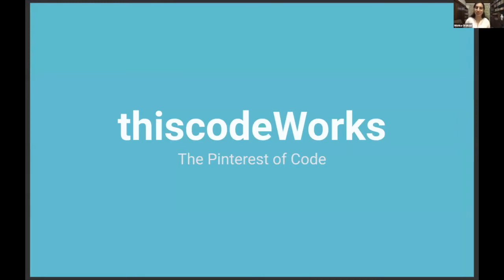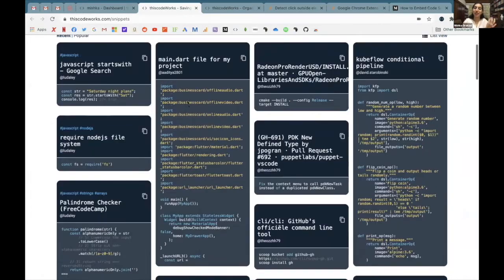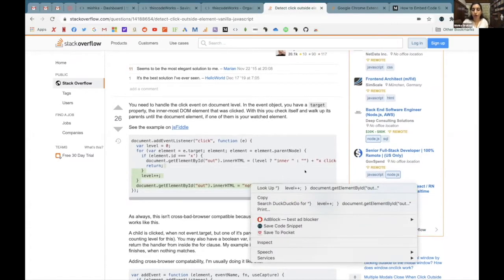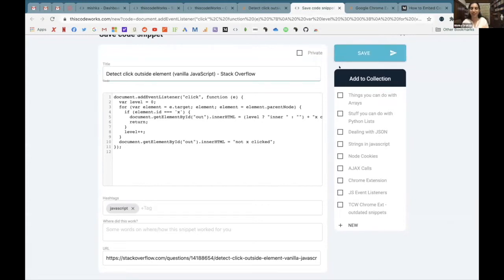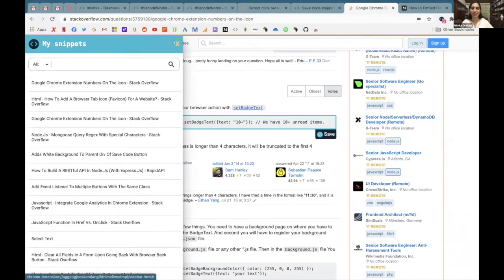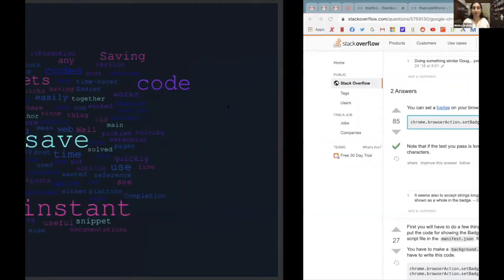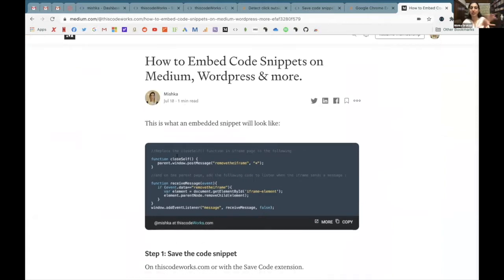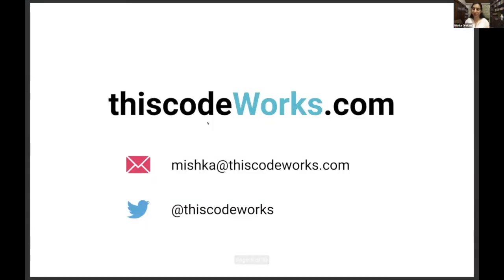Mishka Orakzai presents ThisCodeWorks to Shola Akinlade | August Demo Livestream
Mishka (Pakistan) is the founder of ThisCodeWorks Pinterest for code. She was selected as a Pioneer in December 2018.

Pioneer is a fully remote startup accelerator. We incorporate you for free and supercharge your company, no matter where you are or what stage you're at. All you need is an idea to get started.

It's free and frictionless, just start submitting updates and receive weekly feedback.